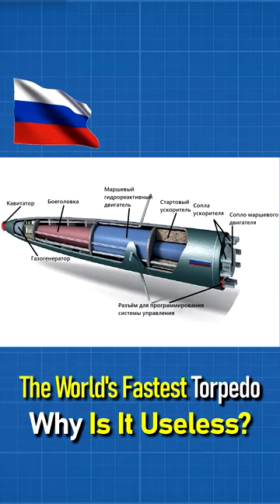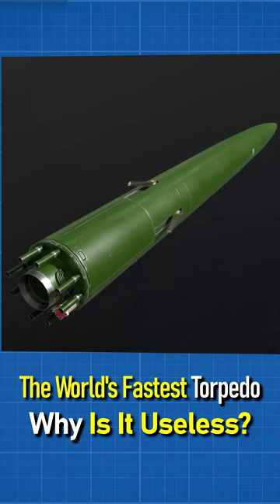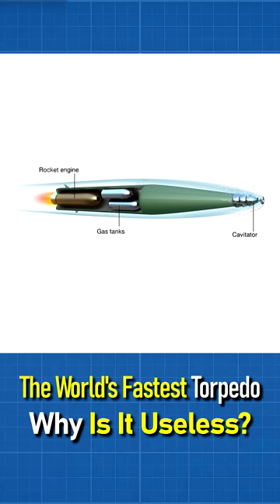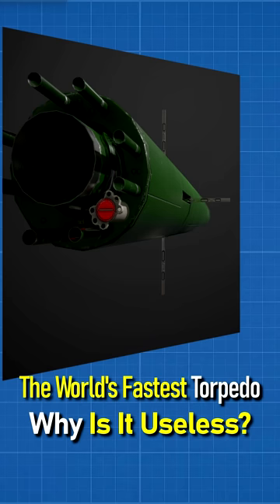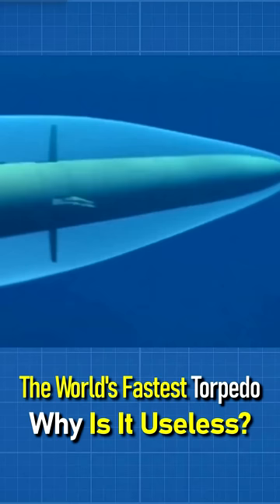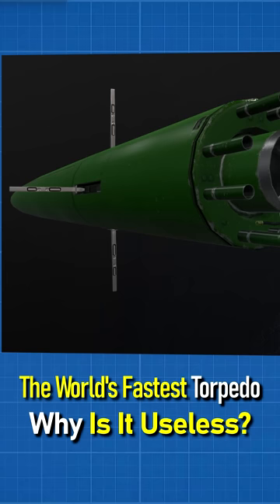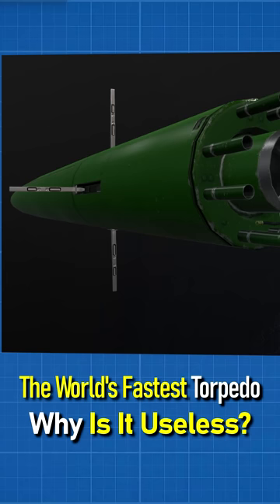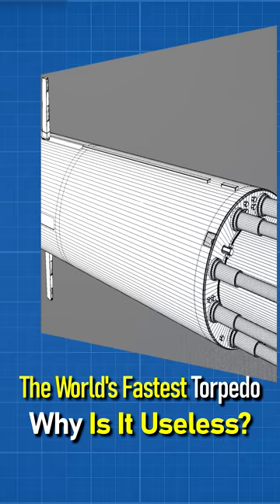The World's Fastest Torpedo • Why Is It Useless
The Soviet SHKVAL rocket torpedo was accepted for service in 1977.
The high speed of the torpedo was obtained by using an underwater jet engine running on solid hydroreacting fuel, which provides high thrust, and movement of the missile in a cavitation cavity (air bubble), which reduces the resistance of water. The main plus of the SHKVAL  is its speed of up to 300 kilometers per hour which is very good for torpedoes.
But what about the cons?
1st minus the depth of immersion of 30 meters, which excludes the possibility of fighting with enemy submarines.
2nd minus the super cavitation torpedo makes a lot of noise so the submarine is very easy to detect.
The small warhead is 210 kilograms, also it is impossible to install a homing head on this torpedo. Its biggest disadvantage is its very short range of only 13 km.
The above factors make it practically useless these days.
US Navy
typhoon-classsubmarine